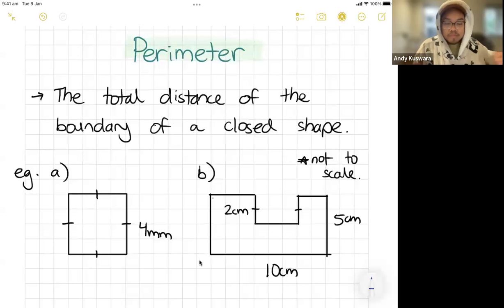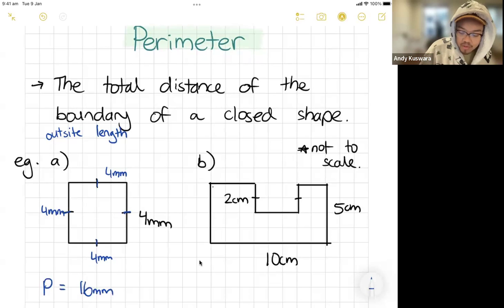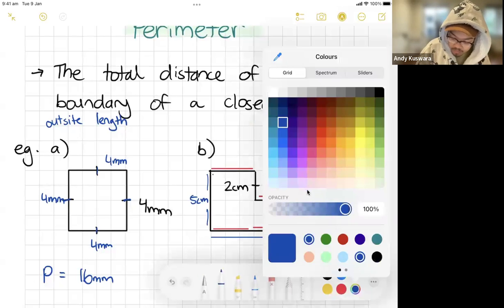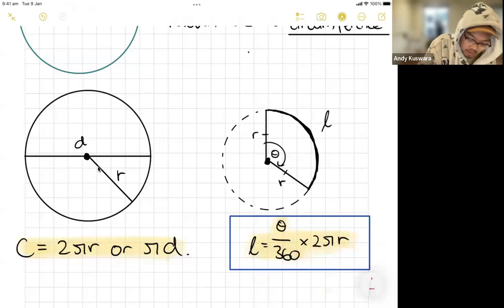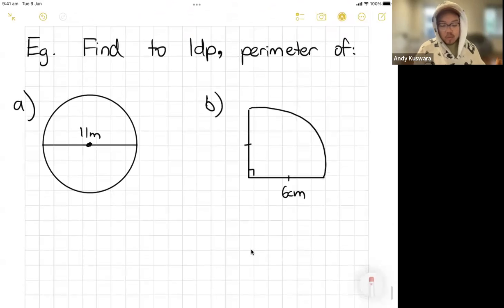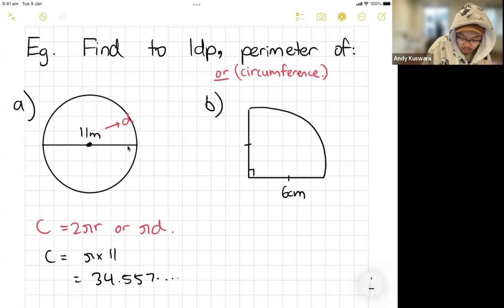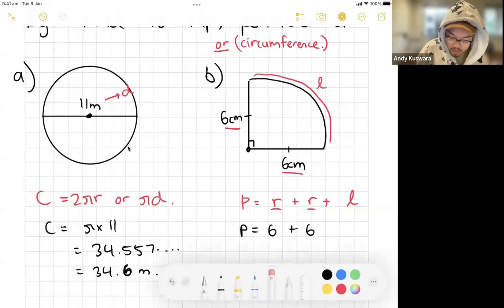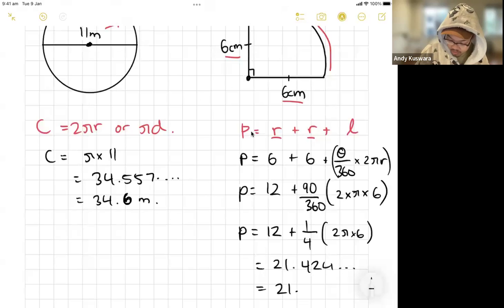Perimeter and Circumference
Australia, NSW curriculum video on Perimeter and Circumference. Aimed at Year 11 Maths Standard.

In todays lesson we go through:
- Bike Dress
- Perimeter
- Circles/ circumference and arc-length

Happy Math-ing